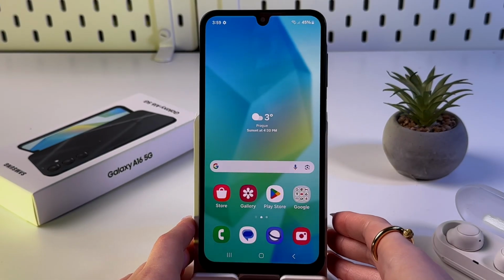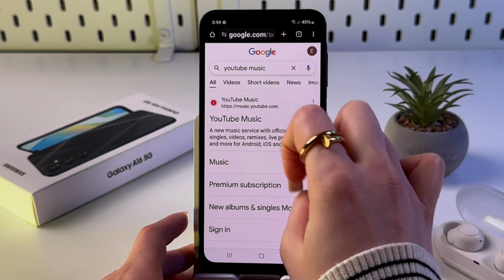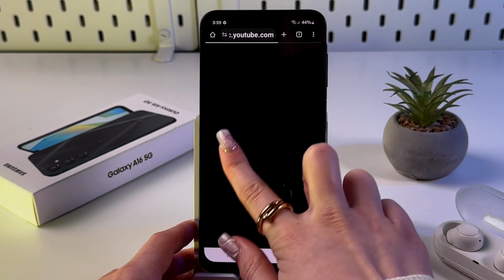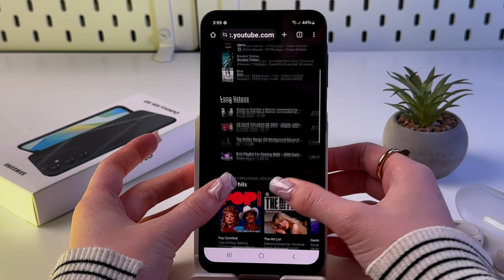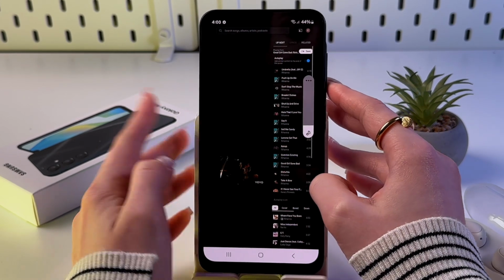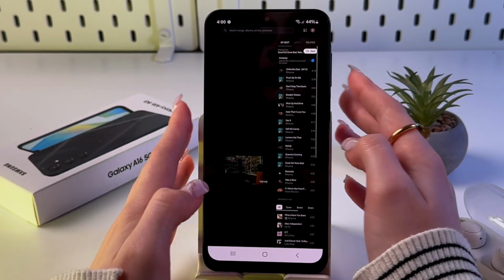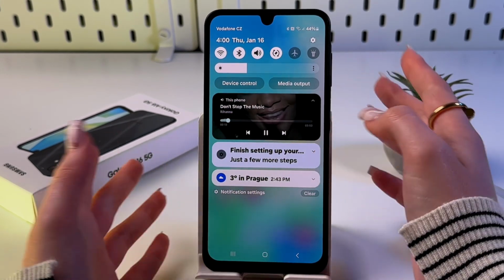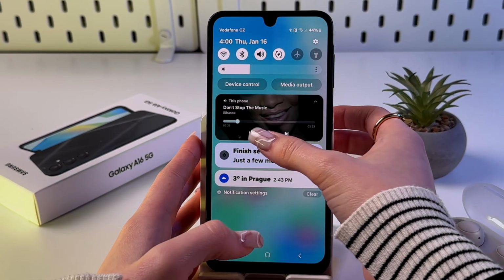How to Play YouTube in Background on Samsung Galaxy A16 5G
Discover the simple tricks to enjoy your playlists and podcasts in the background on your Samsung Galaxy A16 5G without interruption. I'll walk you through step-by-step on how to seamlessly play YouTube Music in the background while you multitask or simply lock your screen. No pauses, no stops, just continuous play. Perfect for those who love to listen on the go!

This video also covers the following topics:
Play YouTube Background on Samsung Galaxy A16 5G
Samsung Galaxy A16 5G Guide to Playing YouTube While Multitasking
How to Keep YouTube Playing in the Background on Samsung Galaxy A16 5G